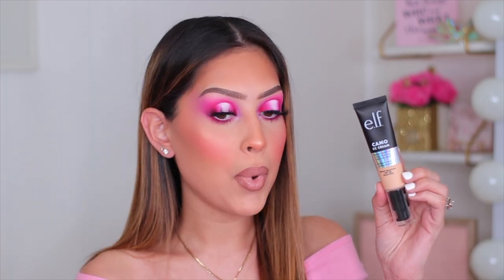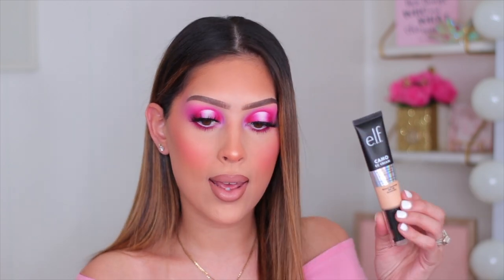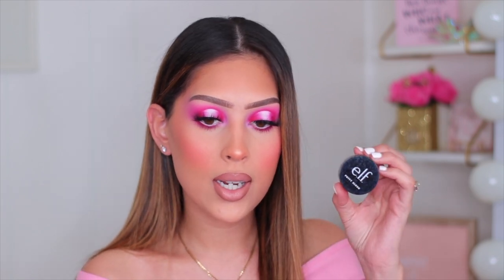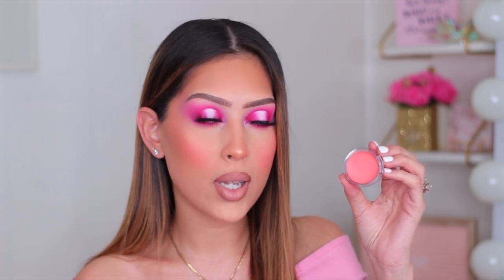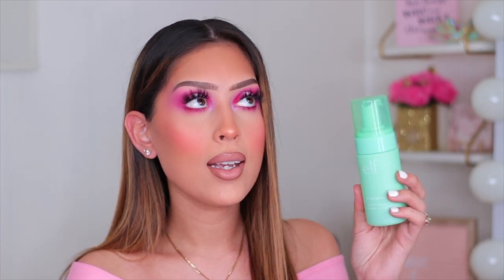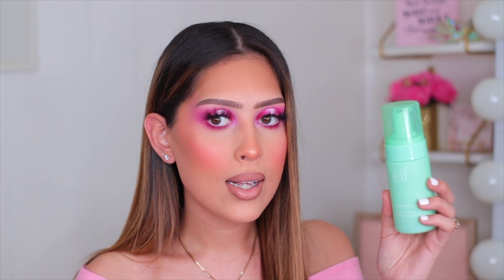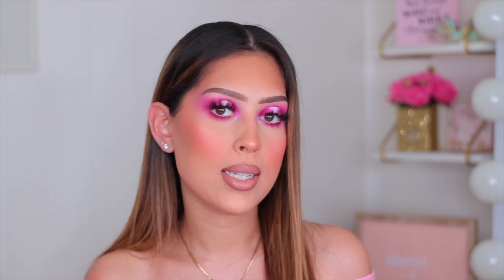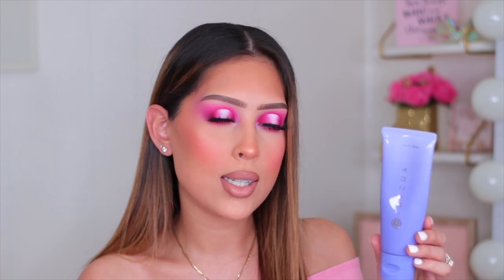JANUARY FAVORITES| NEW MILK MAKEUP HYDRO GRIP PRIMER DUPE !?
Hi loves ! Welcome back to another video, I'm so excited to be back with a brand new favorites video !! I've found so many GEMS this past month and I'm so excited to share them with you all. I really hope you all enjoy todays video.

ALL ITEMS MENTIONED IN TODAY'S VIDEO:

ELF CAMO CC CREAM (SHADE 210N)

ELF PUTTY BLUSH (TURKS & CAICAOS)

ELF CLEANSING CLOUD

ELF MINT MELT FOAMING CLEANSER

TATCHA THE RICE WASH

THE ORDINARY NATURAL MOISTURIZING MOISTURIZER

OLAPLEX NO7 BONDING OIL

OUAI MATTE POMADE